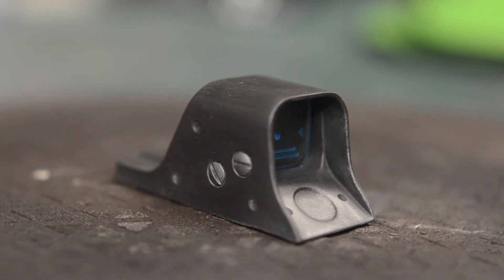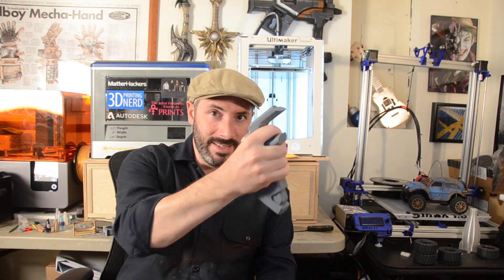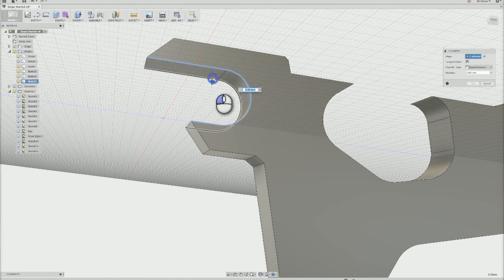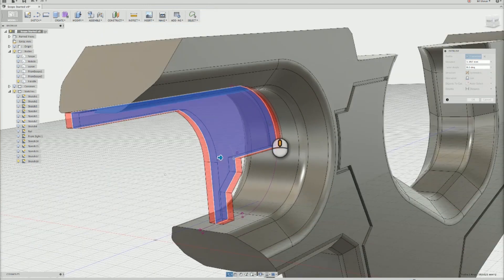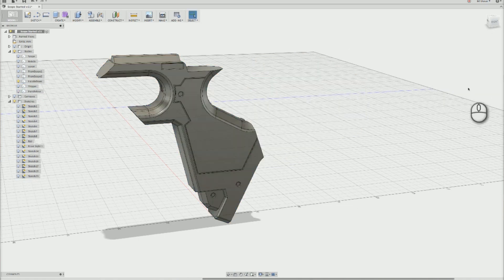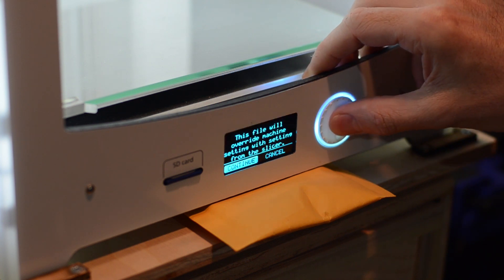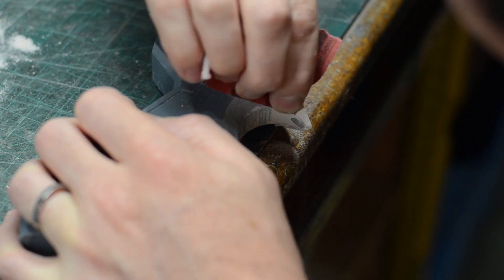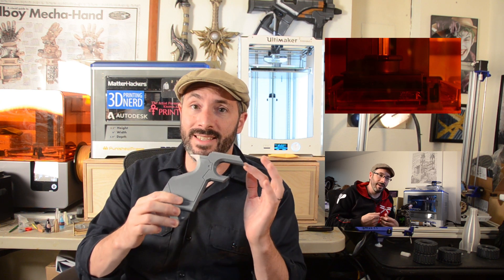How to 3D Print a Gun Prop from Destiny Part 2: Boolean Gemini Handle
To prove that the gun is scaled properly, Bill decided to model and print the handle next and see how it fits in his hand. Check out some 3D modeling skills in Fusion 360.

Modeled in Fusion 360 (Free for startups, hobbyists, and students)

Bondo Body Filler

Rotary Tool